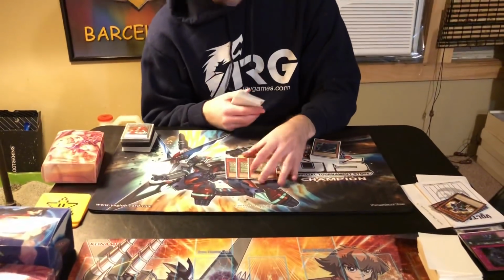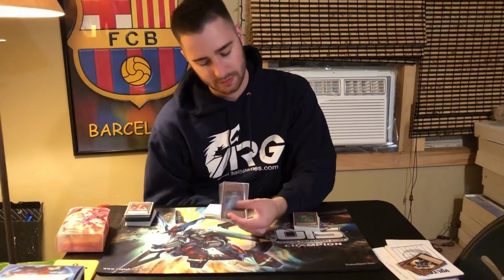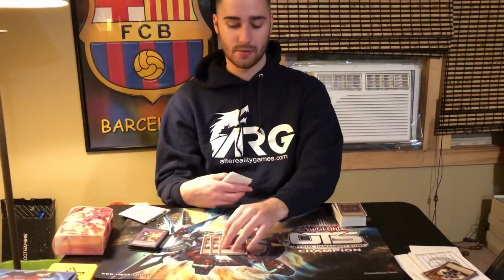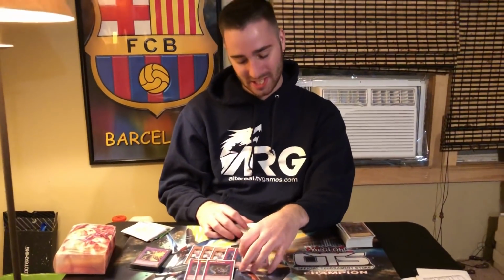1st Place OTS Deck Profile - Max Reynolds - Gouki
Max won his local OTS with Gouki.